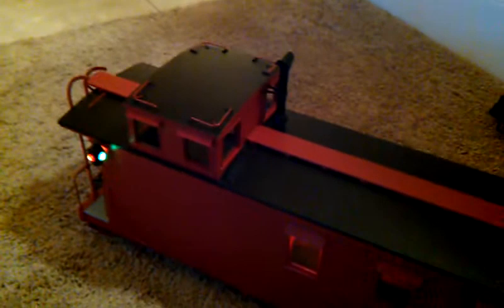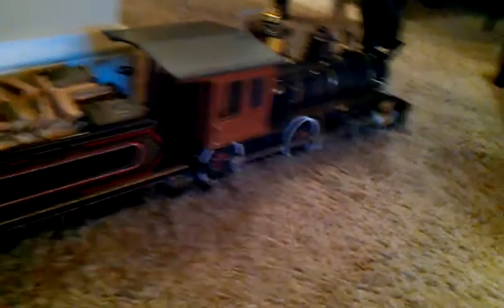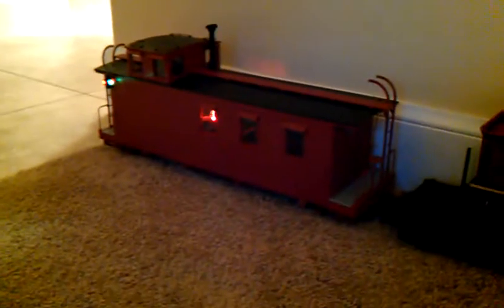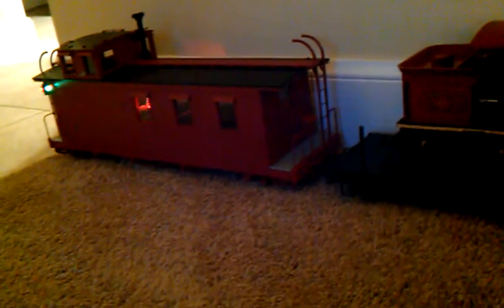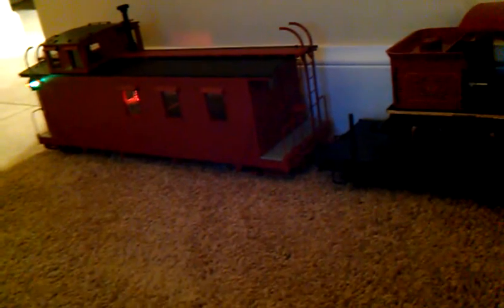Spectrum Freight Train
Here we take a look at my awesome new Spectrum Freight Train.   Spectrum 4-4-0, Spectrum Tanker, Spectrum Flat car, Spectrum Gondola, and the biggy is the Spectrum Caboose.   The Caboose is by far the most amazing piece and is litteraly a man's doll house on wheels.